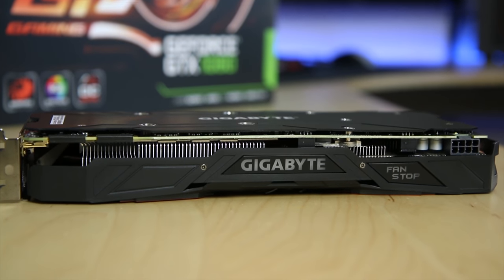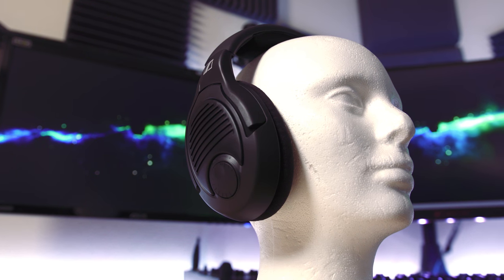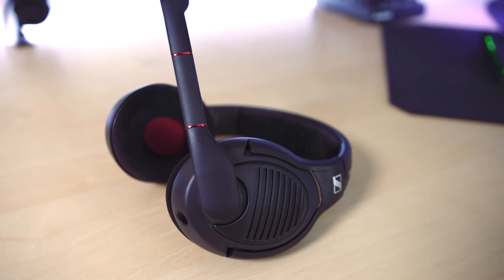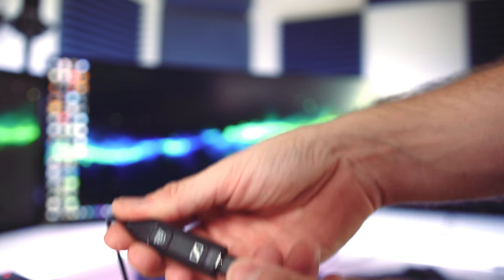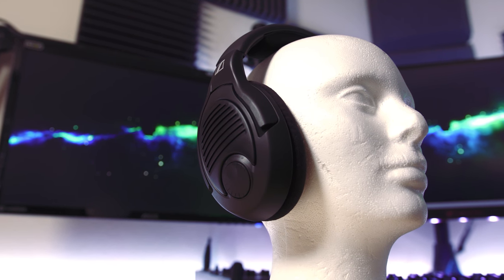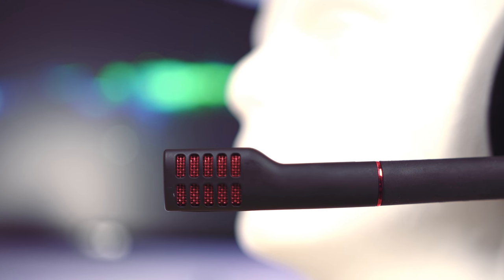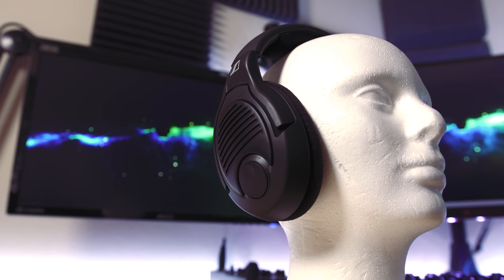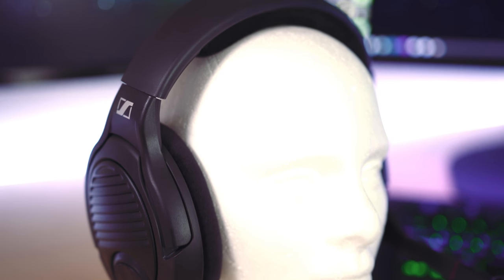This gaming headset doesn't sound like a gaming headset!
○○○○○○ Amazon ○○○○○○

About JayzTwoCents